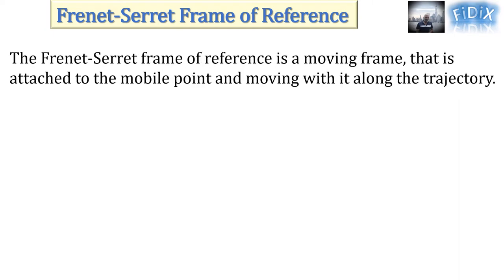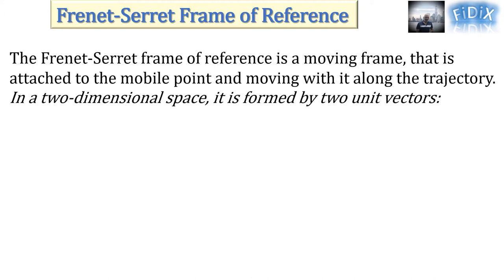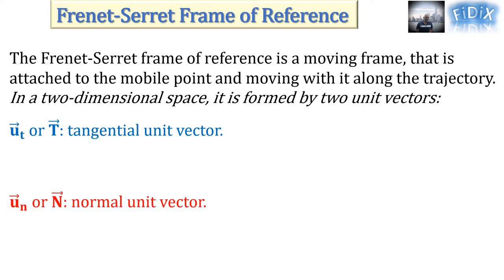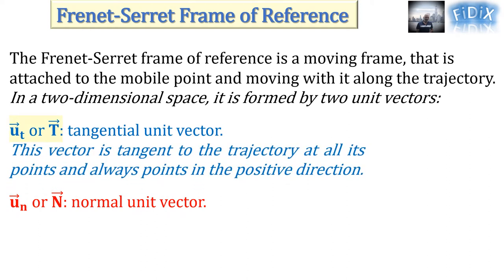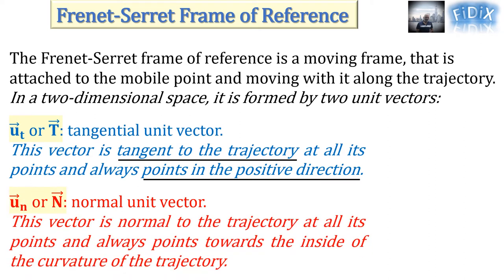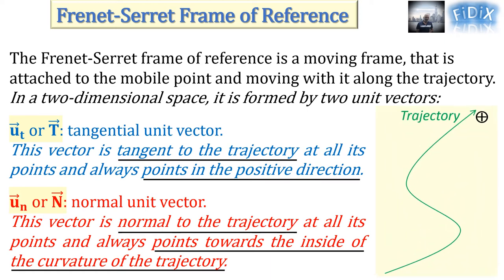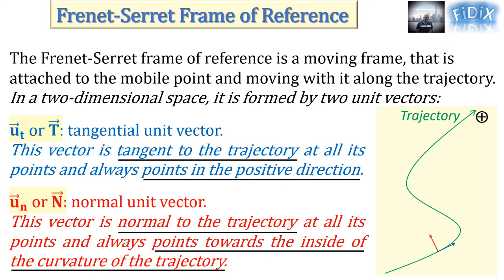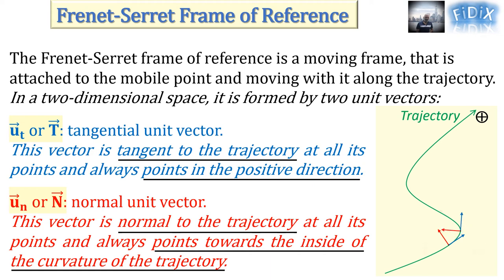Frenet-Serret Frame of Reference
Tangential unit vector
Normal unit vector